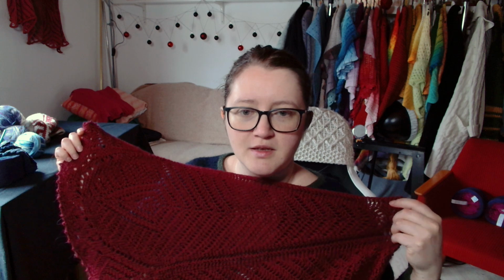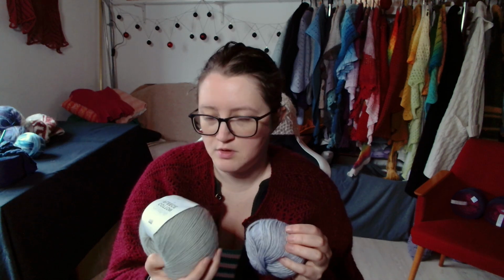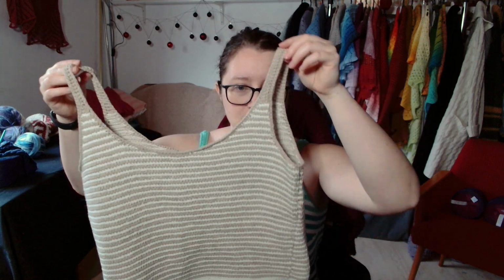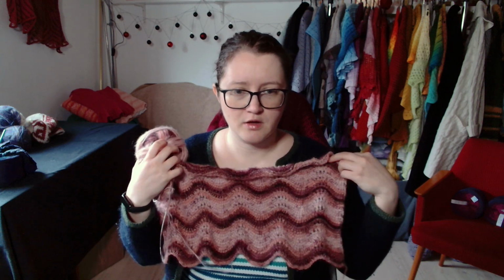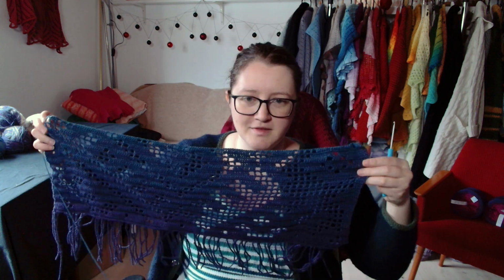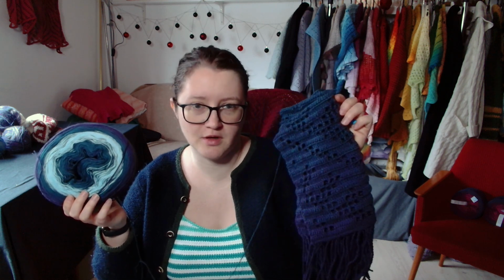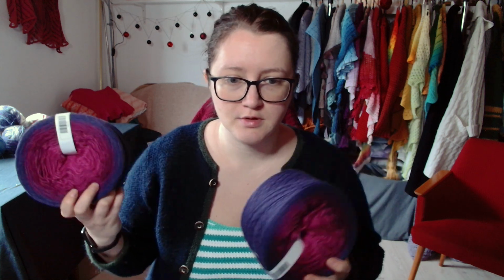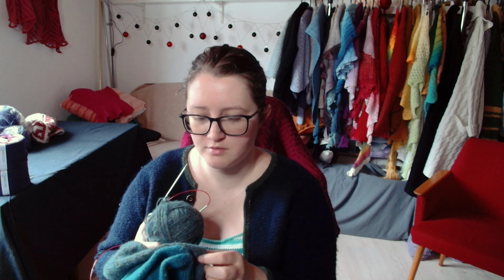Summer tops and shawls - what else is new? Vlog episode 14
Join me with your WIP in a little parade of what's been done this past month and what's upcoming.

Copyright reserved for this video and Yarnandy patterns @ Andrea Crețu
You may do what you want with the products you create based on Yarnandy patterns. Mentioning the pattern and designer when you sell a product is welcome, but not mandatory.
You may not, on the other hand, distribute Yarnandy patterns or videos or parts of them, either with attribution, or without, as derivatives or under your name. You also may not host CALs and give advice about Yarnandy patterns without my permission.
Please share Yarnandy patterns and videos using the original links only.